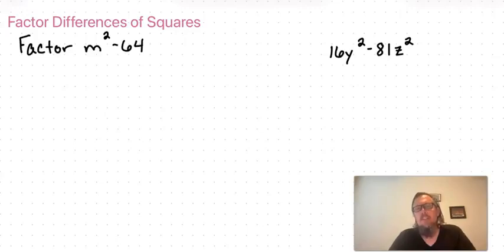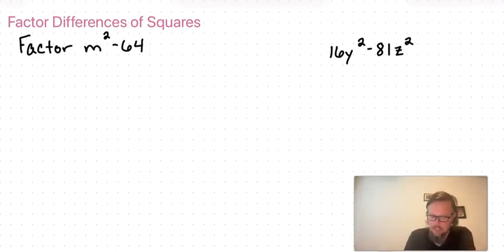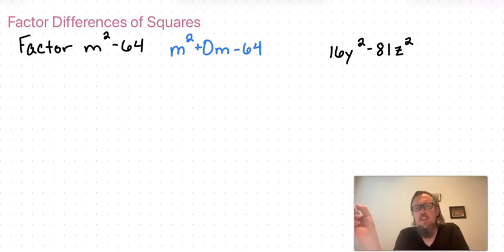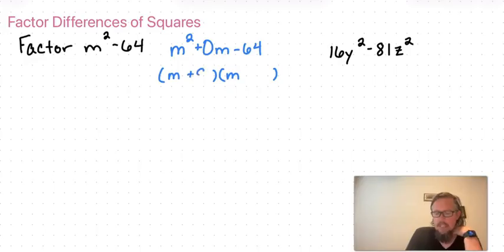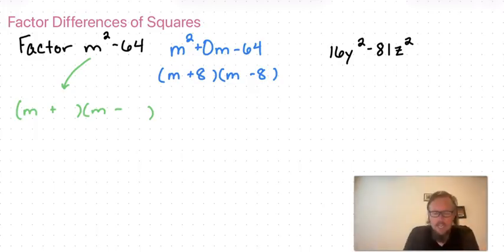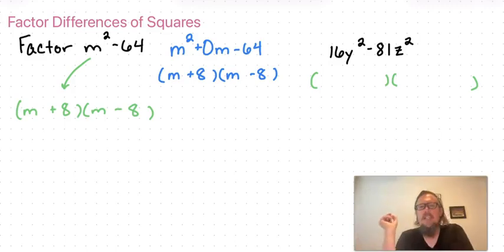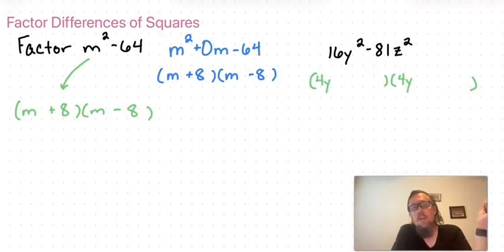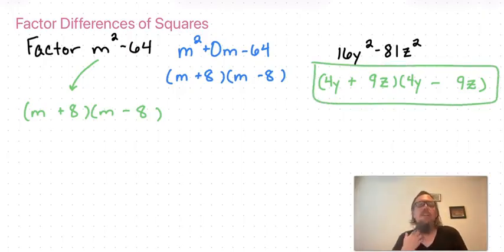8.8.1 Factor Differences of Squares